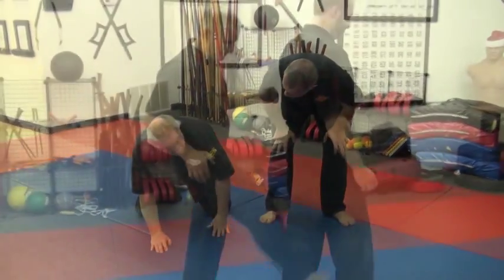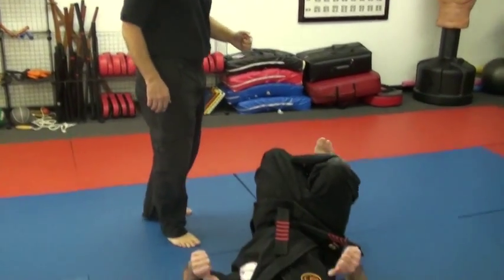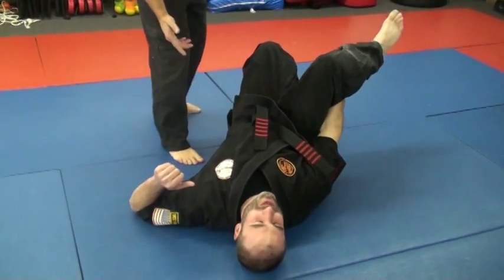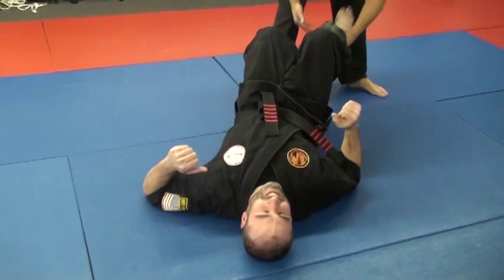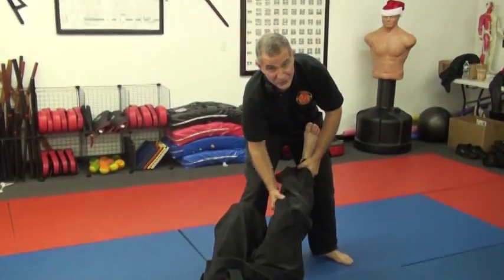MSC SC 2 Trailer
This film is a short course on attacking reflexive structures of the body, that includes location, explanations, how to strike (angle and direction), some deeper discussion on affects, various methods of use and restorative methods.

The film is a one hour tutorial with a light class type feeling.  However during this short course there are so many details and deeper affects, that even if you know these points or use them regularly, you will learn more... in fact without them your Kyusho will only have 20% of their full potential and yours!